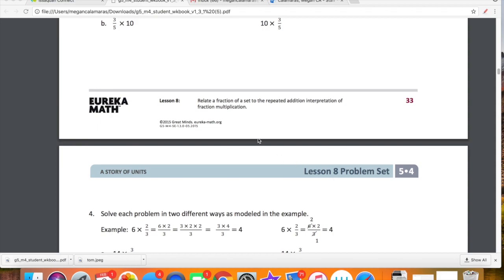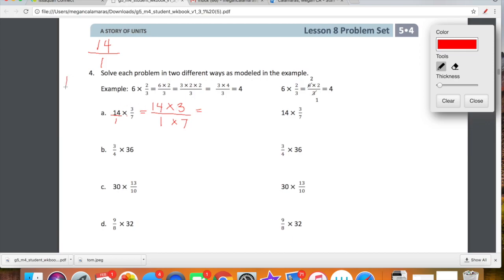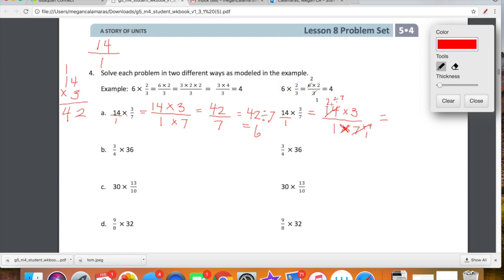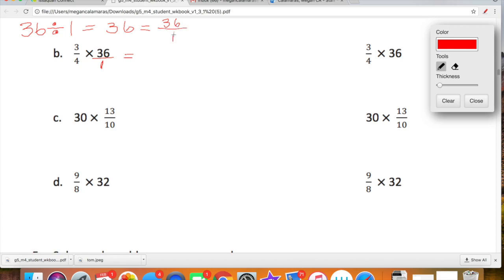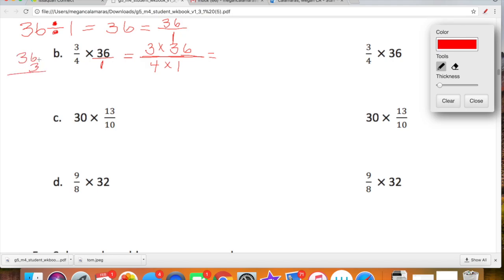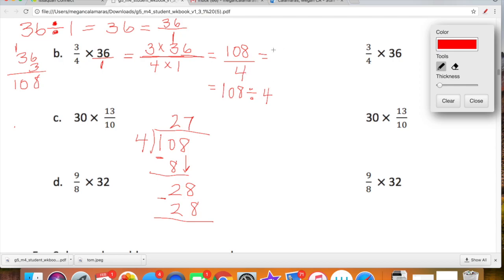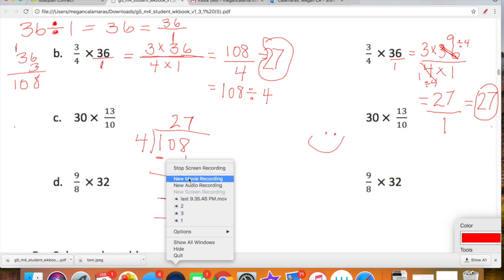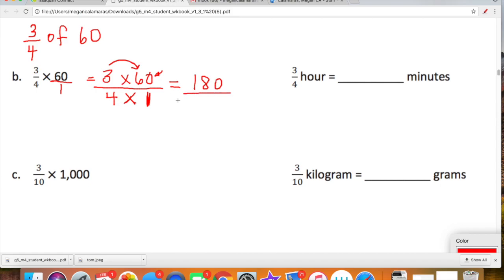Eureka Math Grade 5 Module 4 Lesson 8